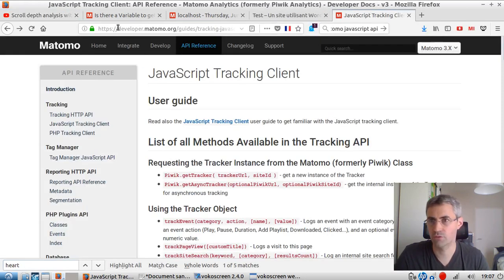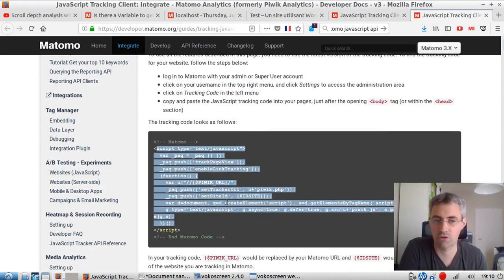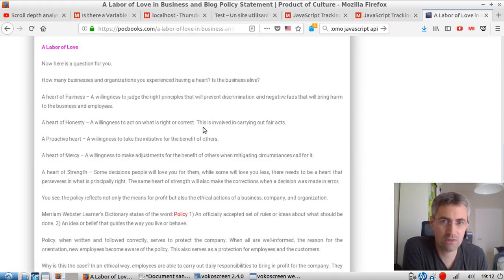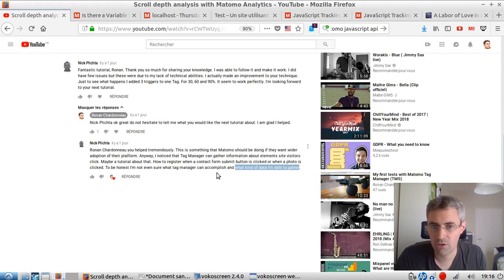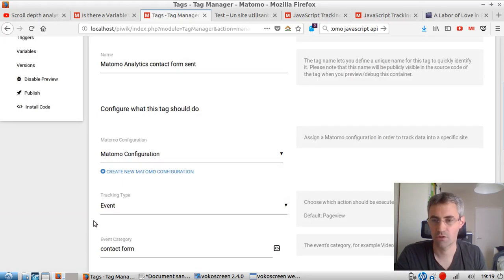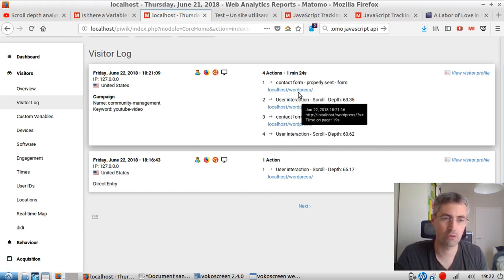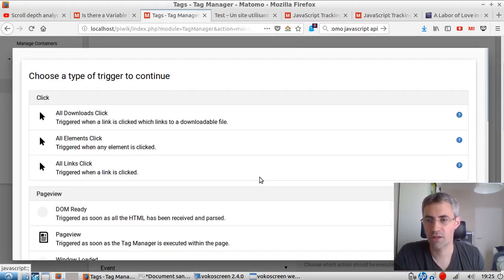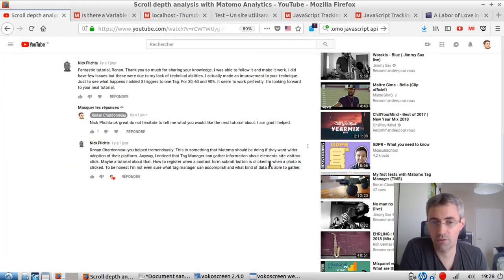What you can measure with Matomo Tag Manager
In this video I am explaining all the data that you can grab with Matomo Tag Manager. I am also explaining how to track contact form submit and click on pictures. Do not hesitate to ask for additionnal tutorials.